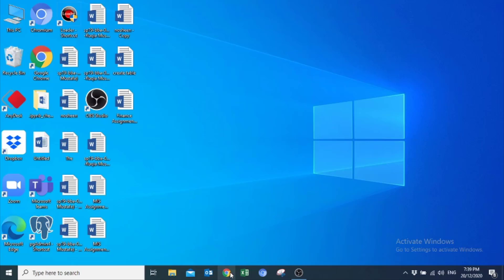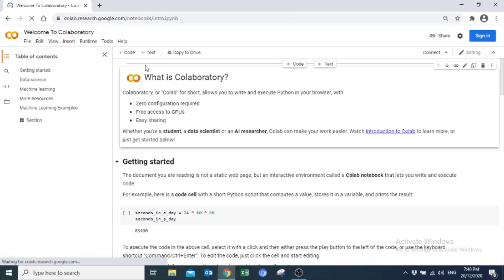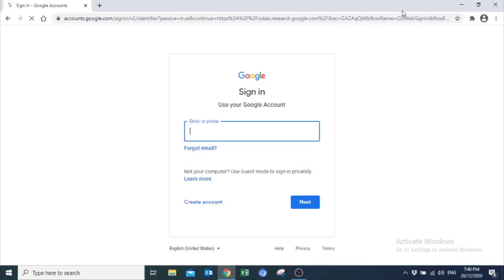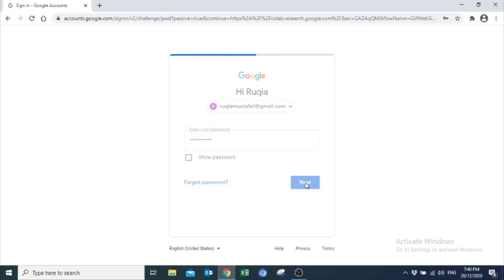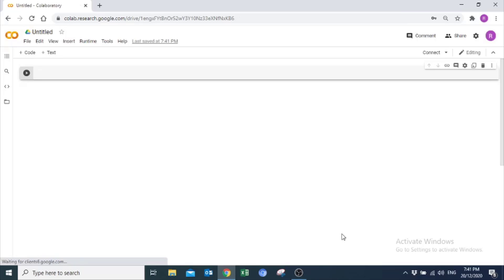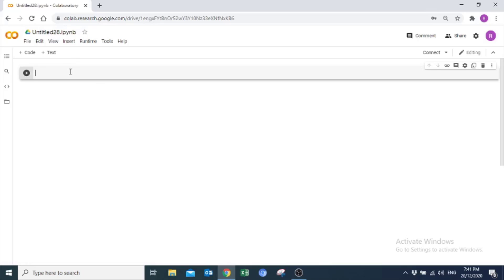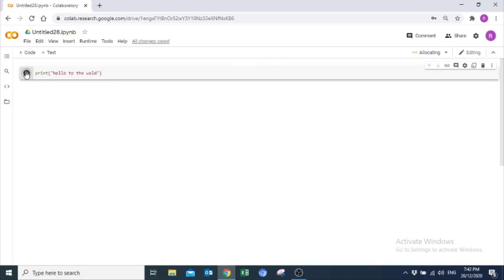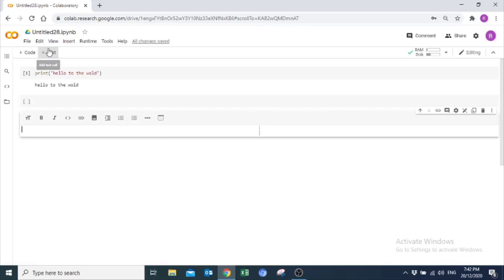How to make an account on google colab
This video describes how to make your account on google colab for use in python or any other purpose. It is an easy way to make an account on google colab step by step.